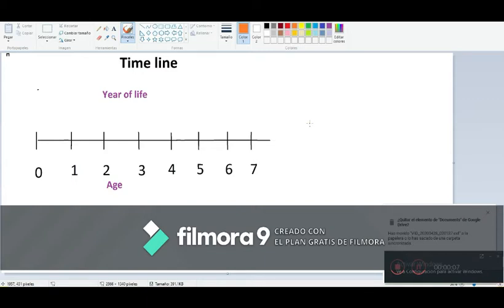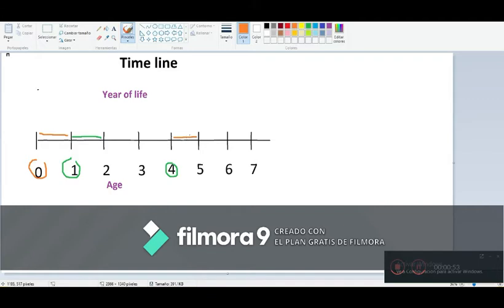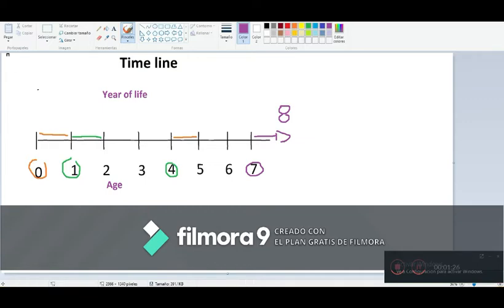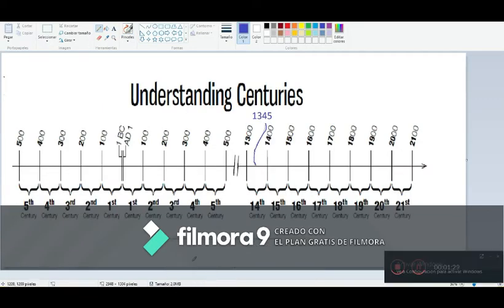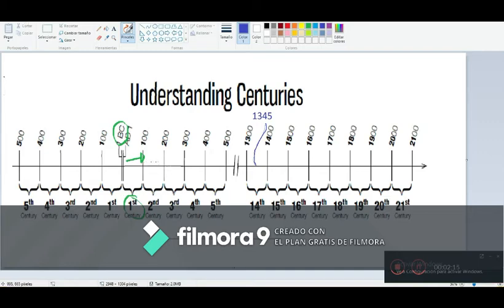Centuries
Reading Centuries

Video Educativo sin fines de lucro